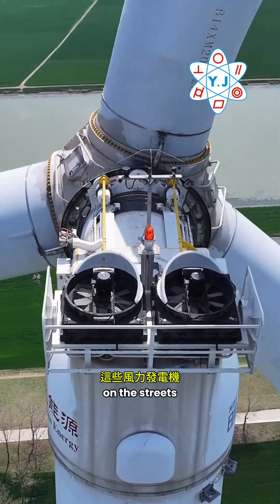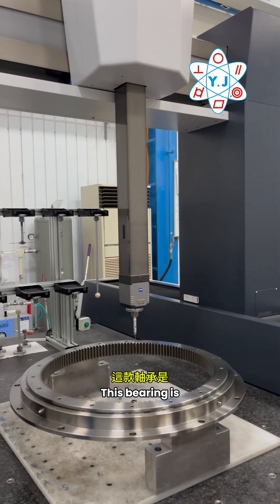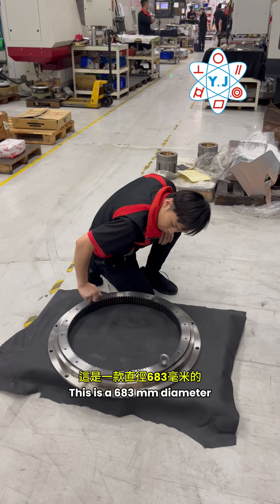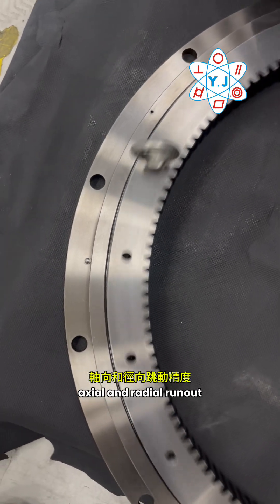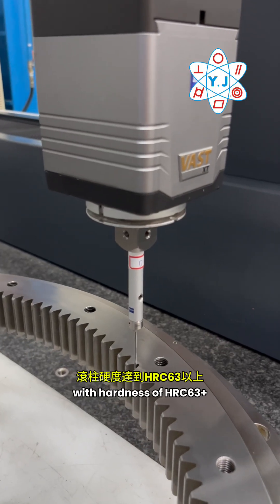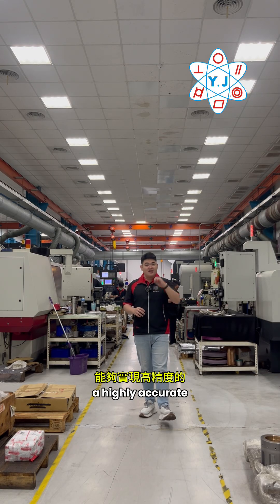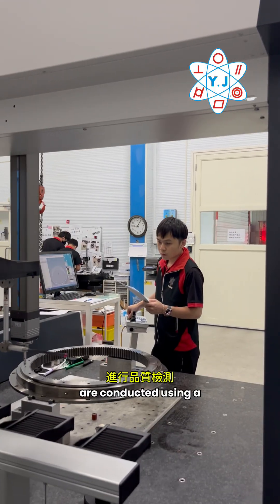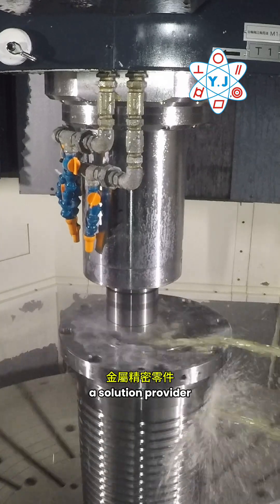High-Precision Cross Roller Bearings for Harsh Environments Like Wind Turbines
This is how Yuanjing Precision manufactures high-precision cross roller bearings with inner gear teeth, designed to withstand harsh environments such as wind turbines.